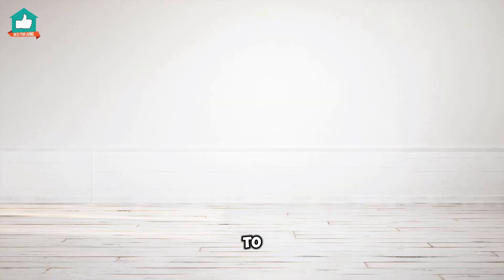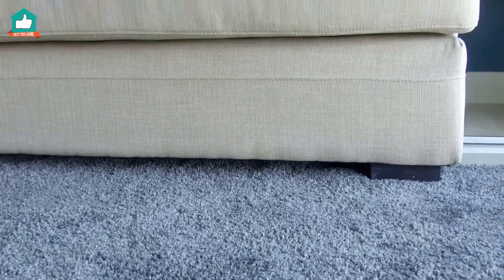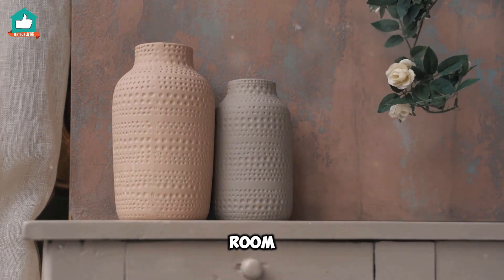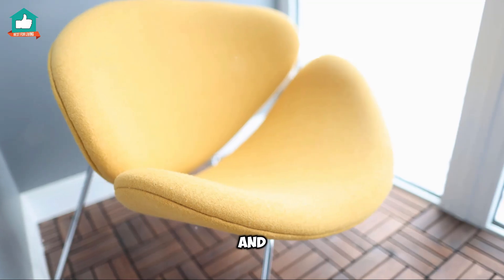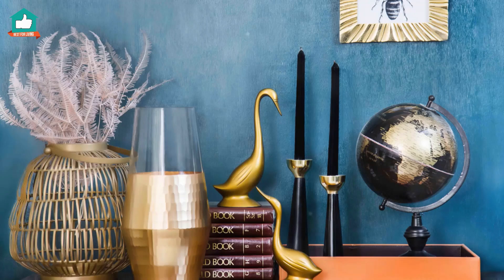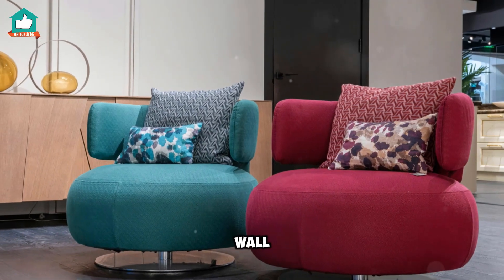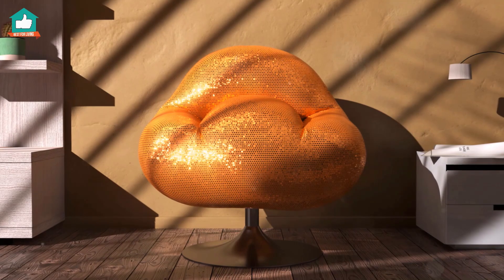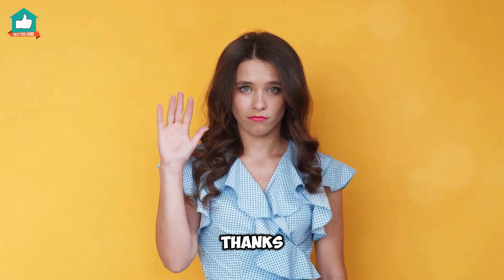Transform Your Space With Bright Decor!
Intro:
Bright decor can truly transform a space, bringing energy and joy to your environment! Here are some ideas to help you get started:

Bold Accent Walls: Choose a vibrant paint color or bold wallpaper to create an eye-catching focal point in a room.

Colorful Furniture: Consider bright chairs, sofas, or tables that stand out and add personality to your space.

Vibrant Textiles: Use colorful throw pillows, blankets, and rugs to introduce bright patterns and textures.

Art and Accessories: Hang cheerful artwork or display colorful accessories like vases and sculptures to add visual interest.

Plants and Greenery: Incorporate plants with bright flowers or colorful pots to bring life and freshness into your decor.

Lighting: Opt for colorful lampshades or fixtures that add warmth and vibrancy when the lights are on.

DIY Projects: Get creative with DIY projects, like painting furniture or creating your own art pieces, to personalize your space.

Layered Colors: Use a mix of colors in various shades and tones to create depth and dimension in your decor.

By infusing your space with bright decor, you can create a lively and inviting atmosphere that reflects your personality!

Some of the footage used in this video is not original content produced by "Best For Living". Portions of stock footage of products were gathered from multiple sources including manufacturers, fellow creators, and various other sources. If something belongs to you and you would like it removed,